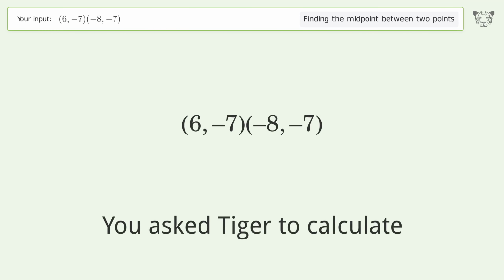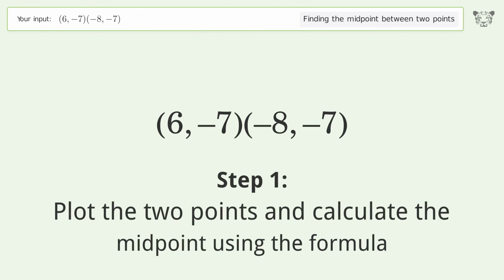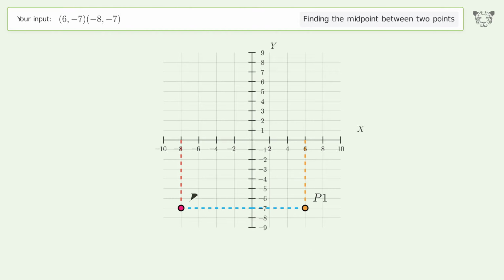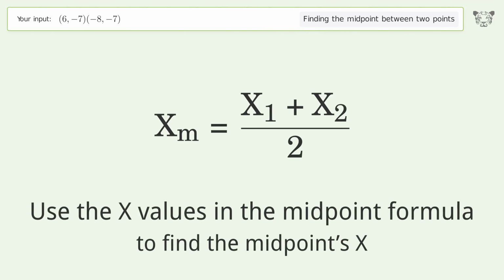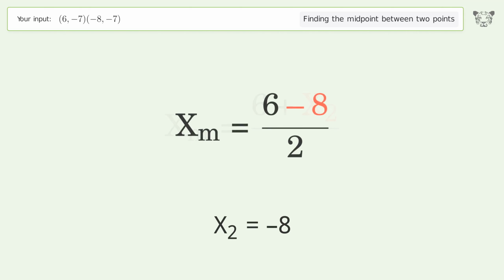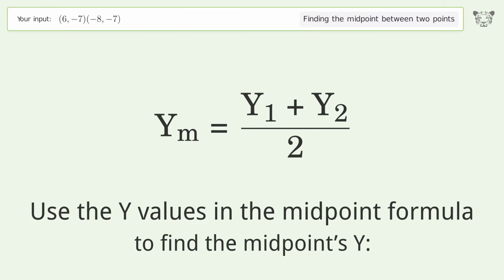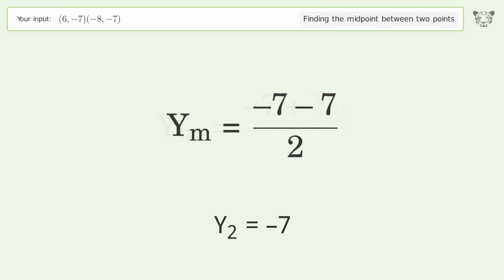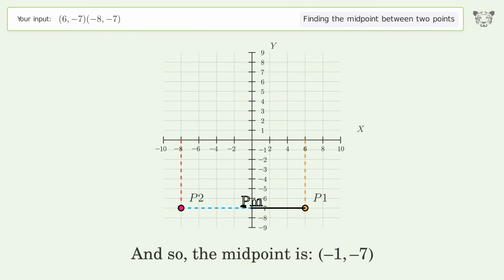Find the midpoint between two points p1 (6,-7) and p2 (-8,-7): Step-by-Step Video Solution